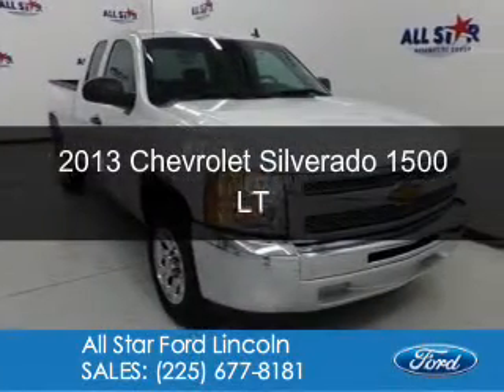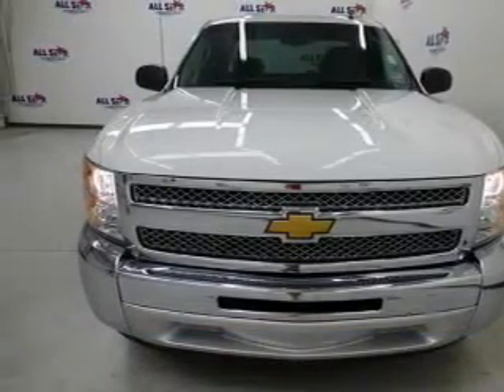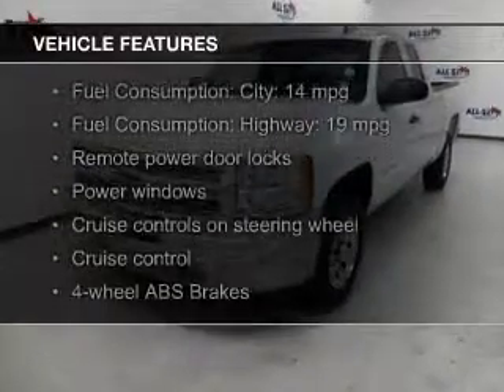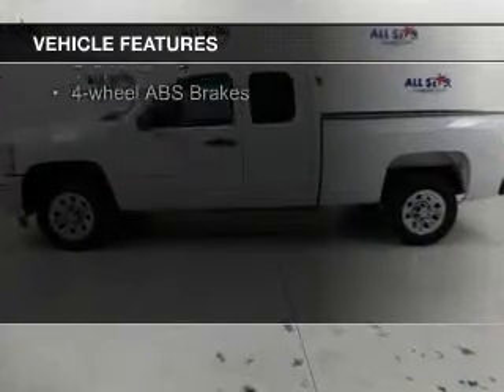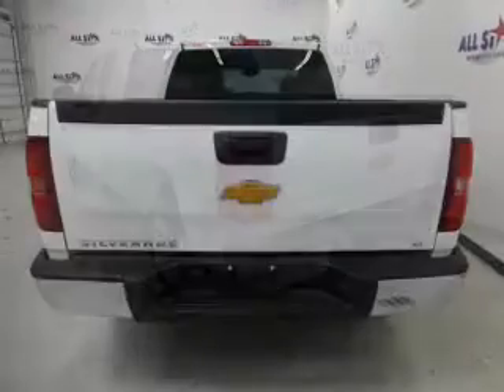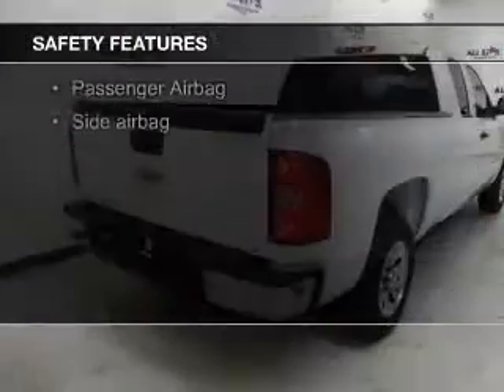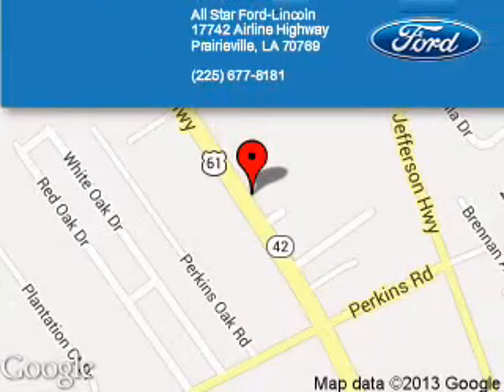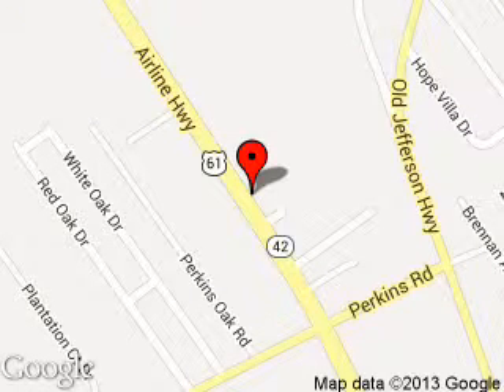2013 Chevrolet Silverado 1500 - Prairieville LA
Phone:
Year: 2013
Make: Chevrolet
Model: Silverado 1500
Trim: LT
Engine: 4.8 liter 8 cylinder 16 valve
Transmission: Automatic
Color: Summit White
Mileage: 36986
Address:
17742 Airline Hwy